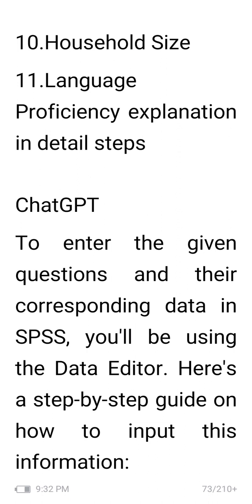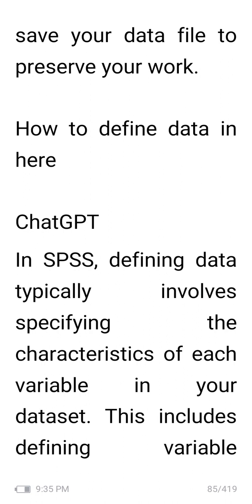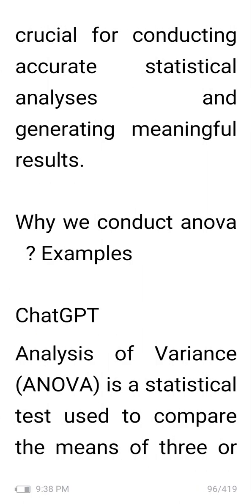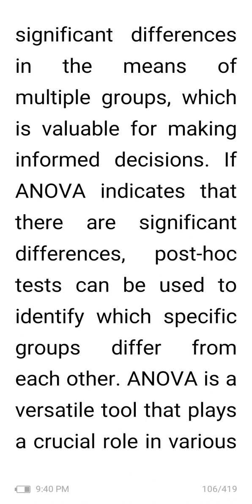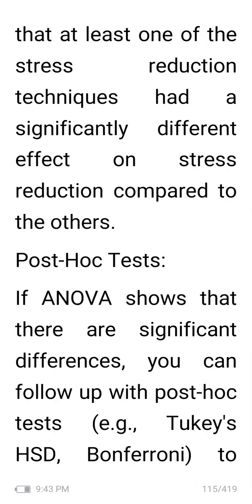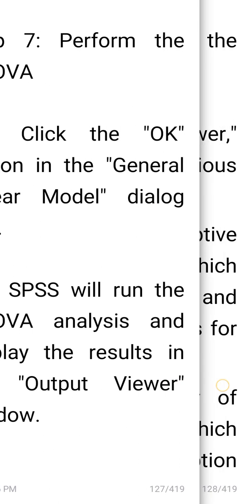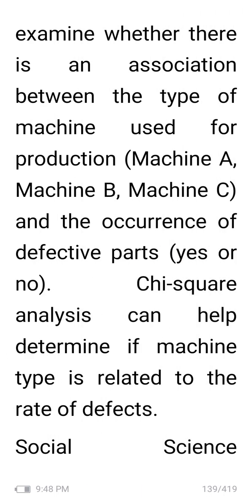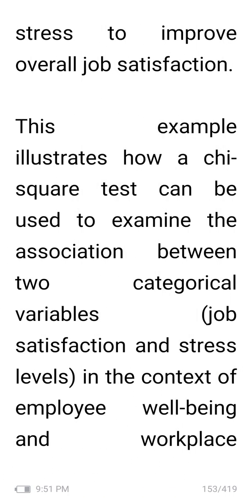SPSS October 13, 2023